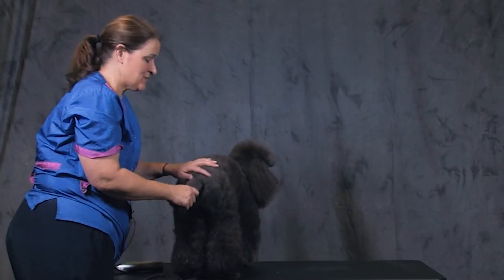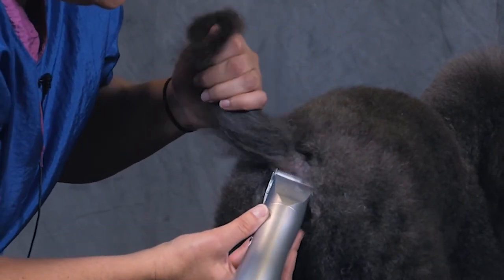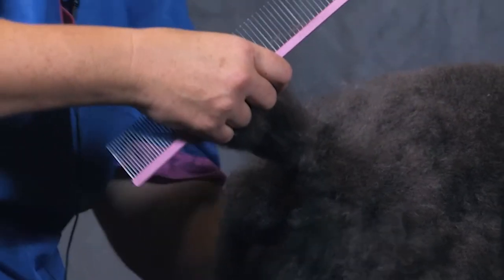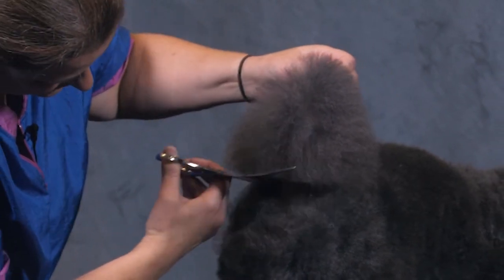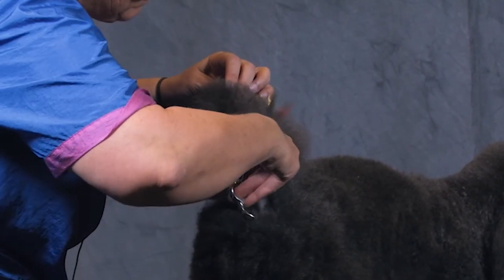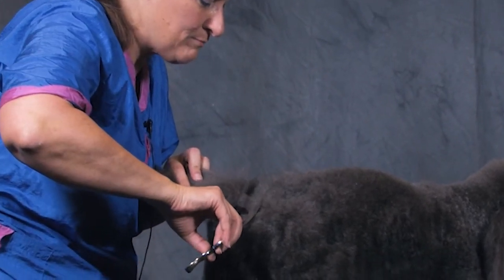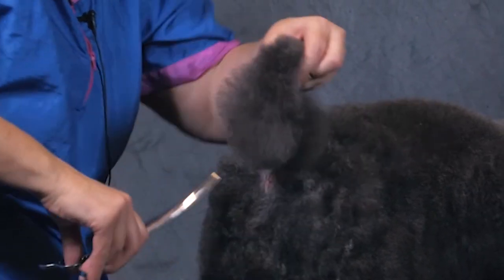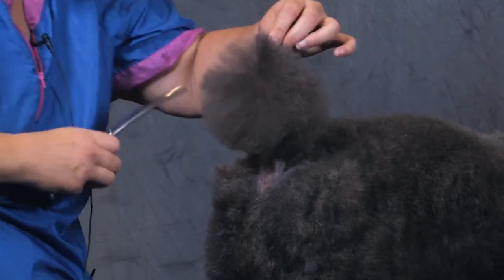GEAF Poodle Tail Karen Tucker